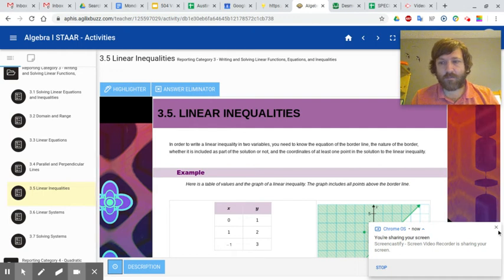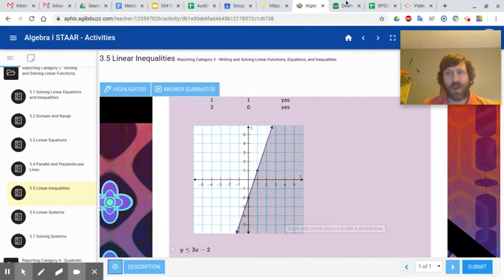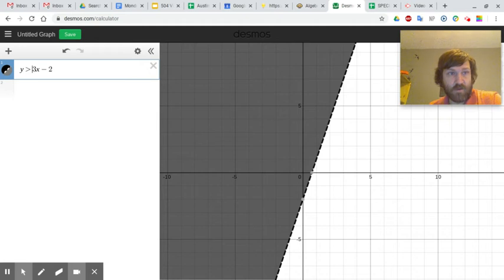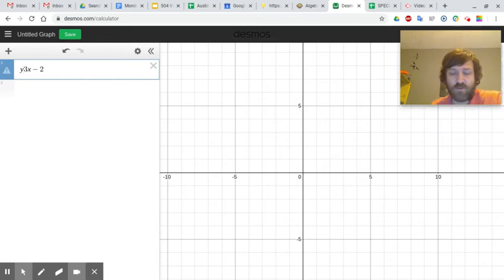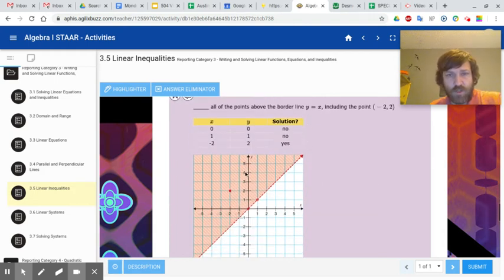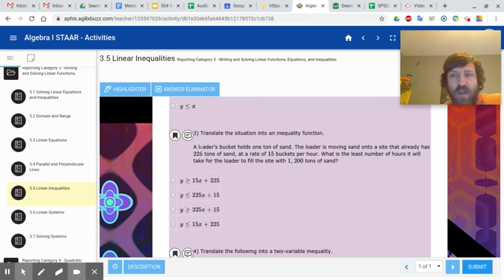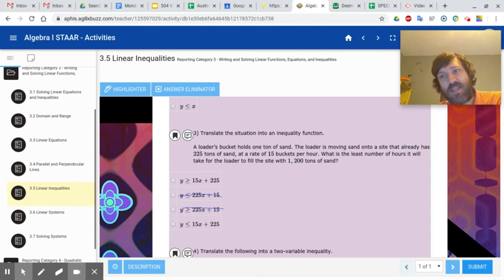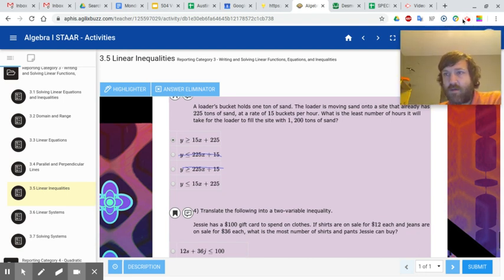Algebra I STAAR Lesson 3.5